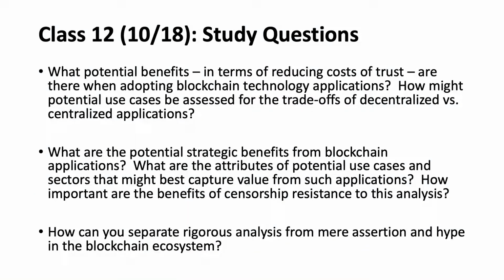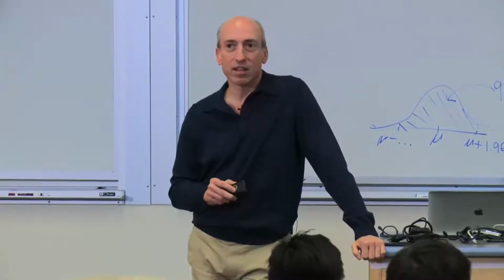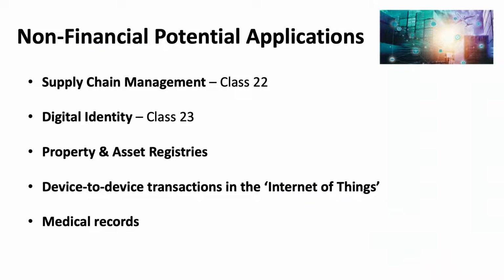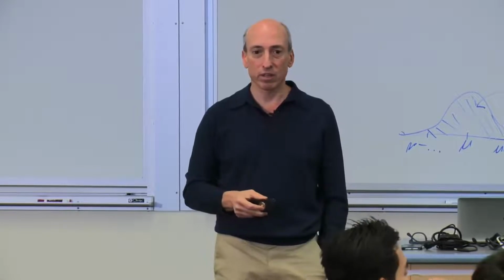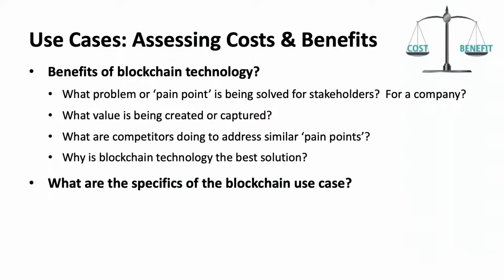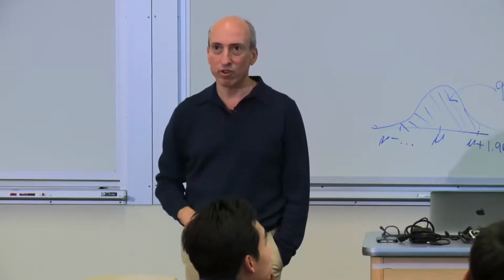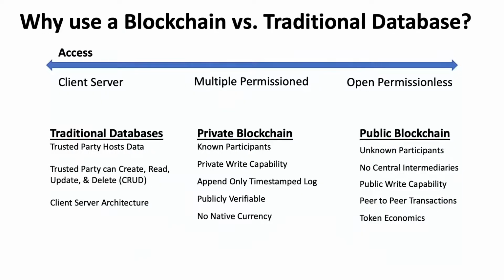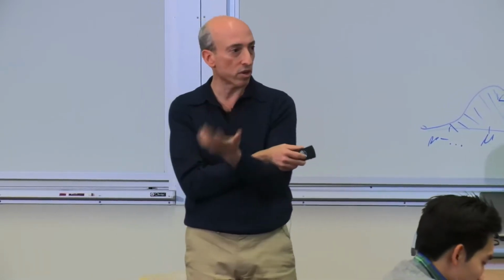Bitcoin transaction Assessing Cases Use